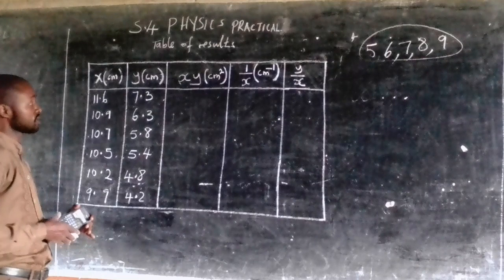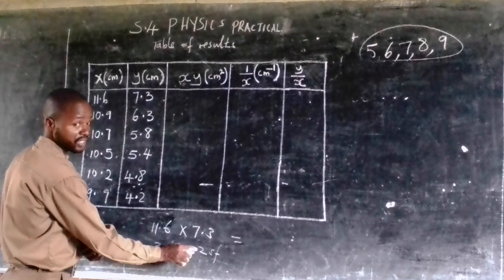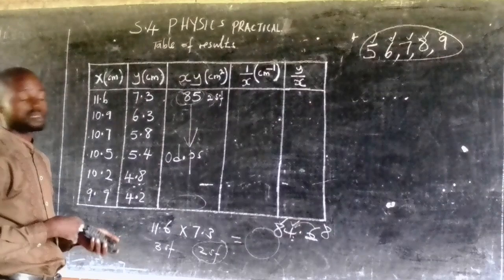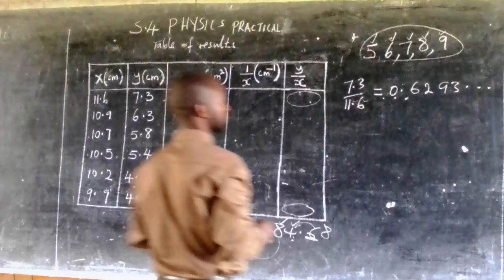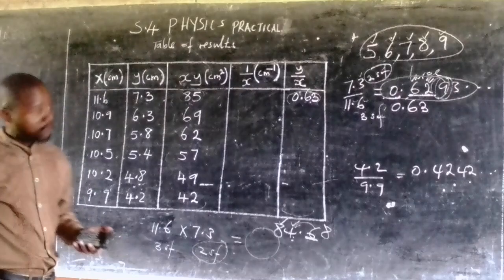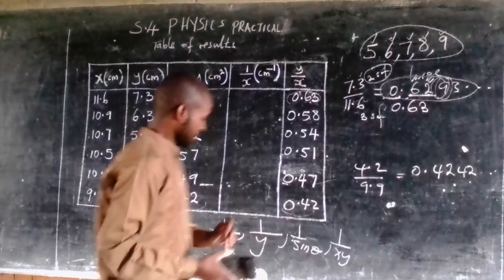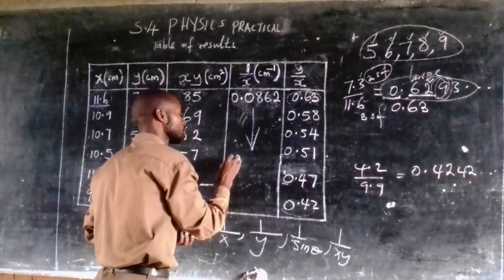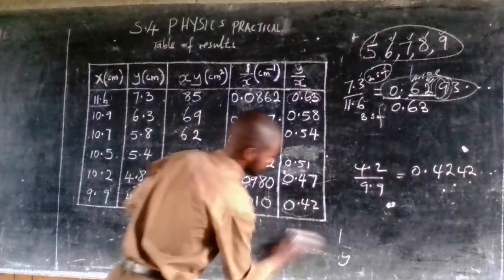S.4 Physics practical 2020 Uganda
Due to covid19, this video can help you to stay informed at home .